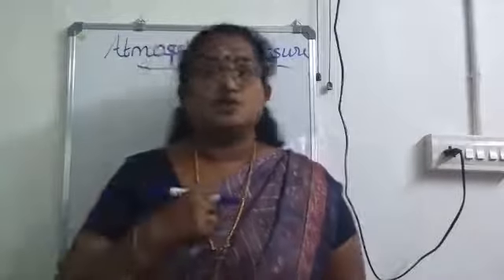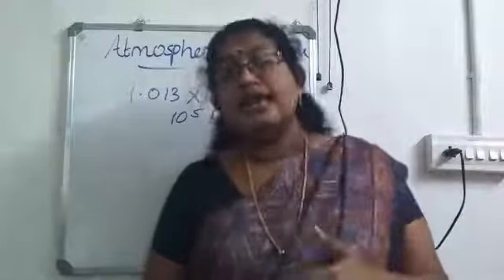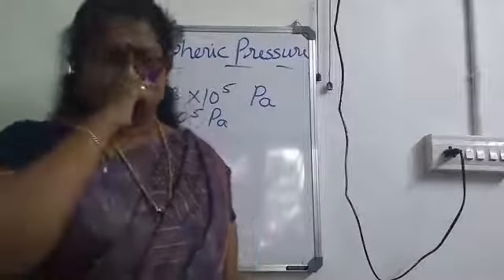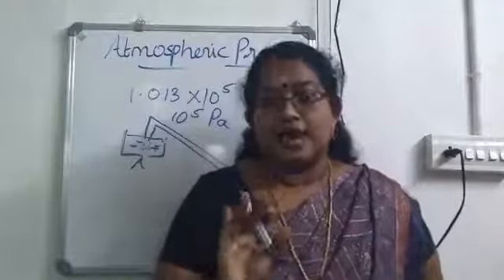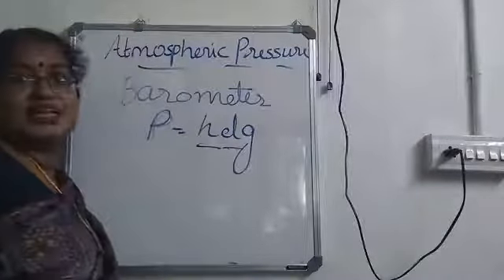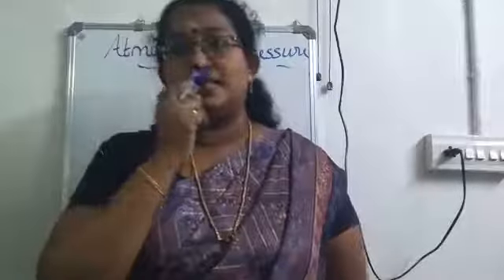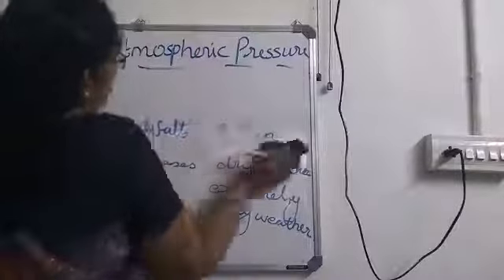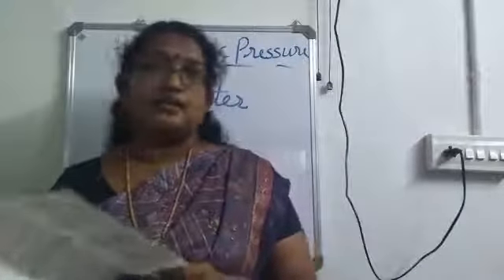Std IX : Chapter 4 - part 2